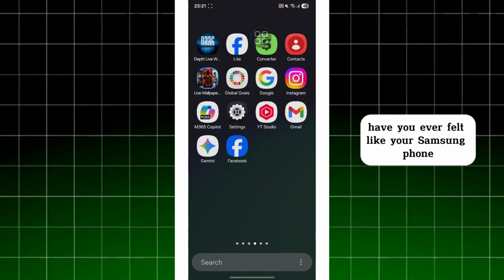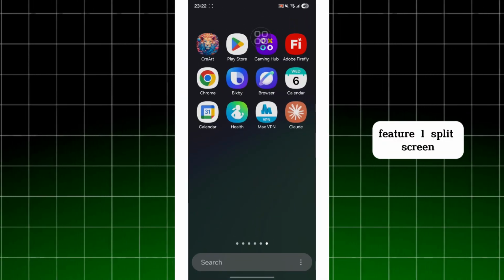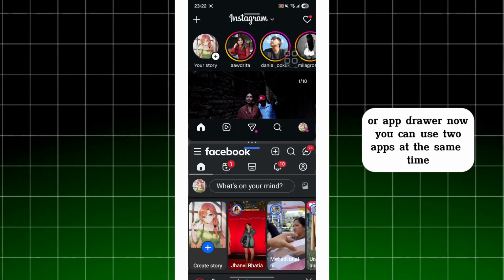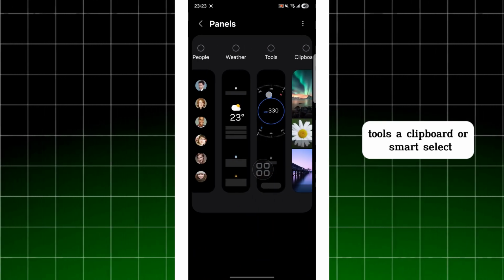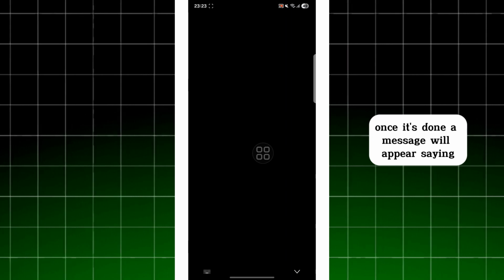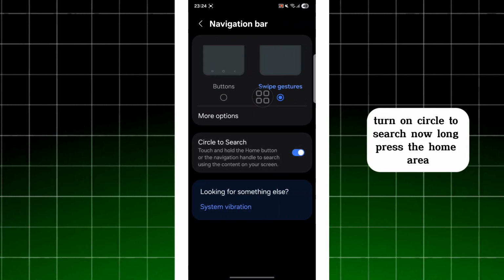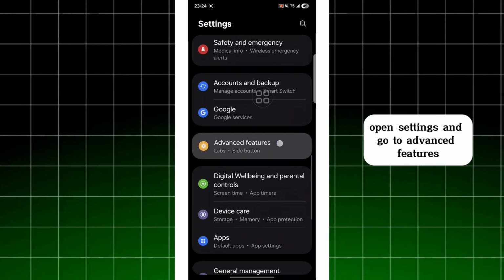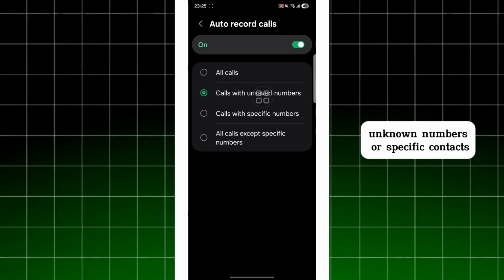Top 7 Samsung Hidden Features You Must Try in 2026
Ever feel like your Samsung phone can do way more than what you're actually using? In this video, I’m going to show you the Top 7 hidden Samsung features you should definitely try in 2026. These are simple but powerful settings that can seriously improve how you use your phone every day.

Most people don’t even know these features exist, but once you start using them, your Samsung experience will feel faster, smarter, and way more convenient.

⏱️ Timestamps – 7 Hidden Samsung Features:

00:00 – Intro: Why your Samsung has hidden power
00:26 – Split Screen Multi-Window (use 2 apps at the same time)
01:03 – Edge Panels (quick access shortcuts setup)
01:40 – Developer Options (unlock advanced settings)
01:59 – Circle to Search (search anything instantly on screen)
02:32 – Notification History (recover missed notifications)
02:47 – Dual Messenger (use two accounts in one phone)
03:08 – Auto Call Recording (save important calls automatically)

Each of these features is already built into your Samsung phone—you just need to turn them on. From multitasking like a pro with split screen, to using Circle to Search for instant results, and even managing two accounts with Dual Messenger, these tricks can completely upgrade your daily smartphone use.

I’ll be sharing more Samsung tips, Android tricks, and hidden features that actually make a difference in your everyday life.